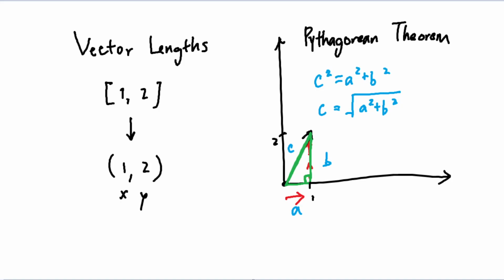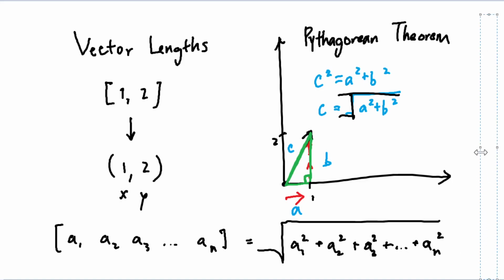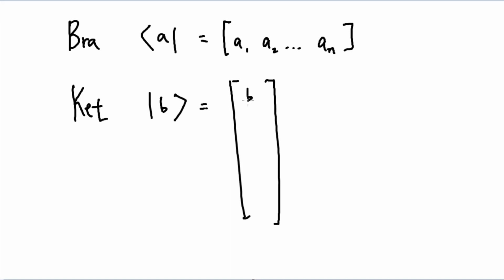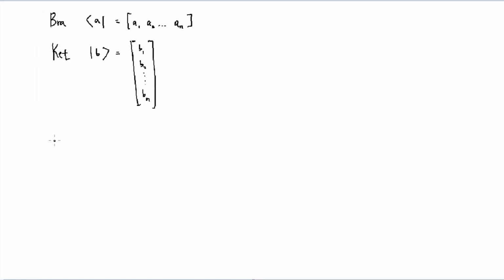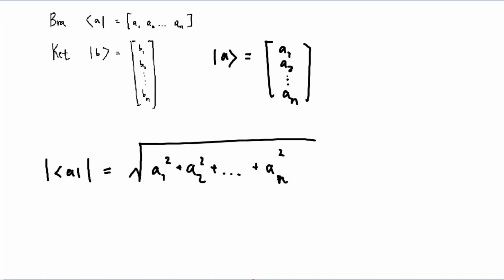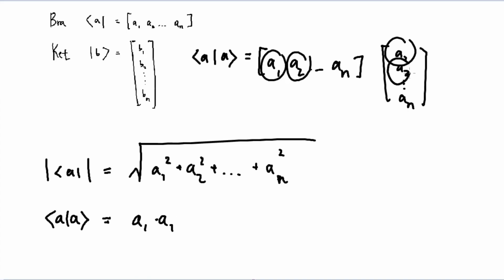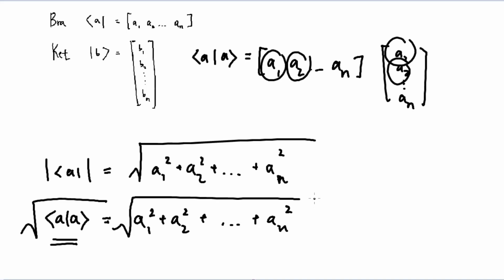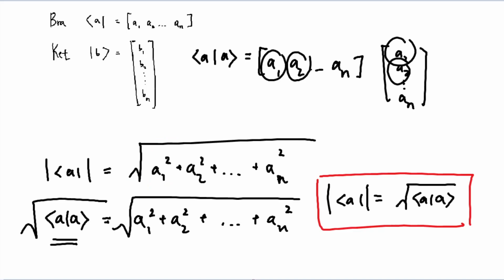Vector Lengths | Fundamentals of Quantum Computing